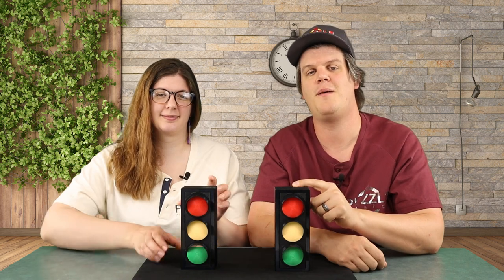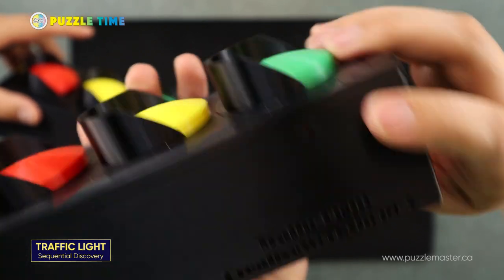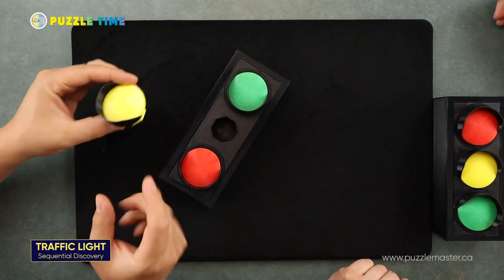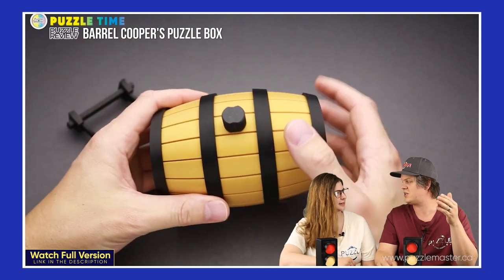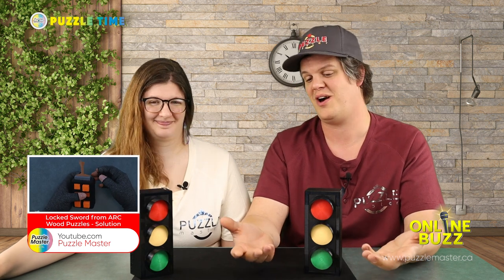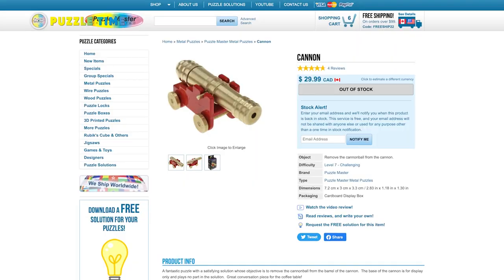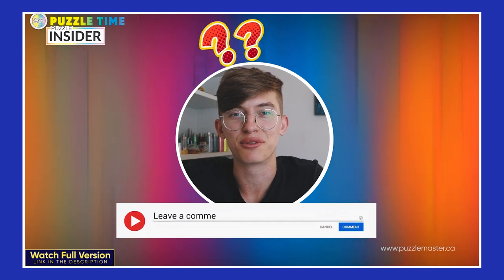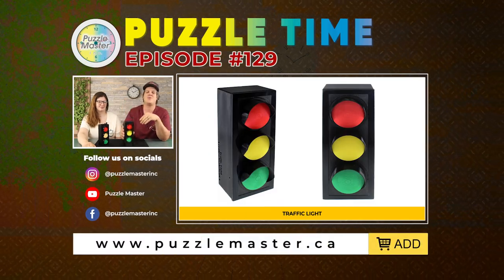Puzzle Time Ep 129 gets stuck at a Traffic Light!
Puzzle Time Ep 129 gets stuck at a Traffic Light puzzle

1:01 - Traffic Light puzzle from Creative Workshop
5:04 - Review for the day - Barrel Cooper's Puzzle Box
6:28 - Online Buzz
8:17 - Puzzle Insider Episode 8 - What's your favorite puzzle to show your friends?
9:57 - A clip of Puzzle Insider Episode 8
11:11 - PDF brain teaser Tricky Triangle

In Puzzle Time Episode 129 Tyler and Linnea start off showing off Creative Workshop's Traffic Light puzzle. They start into the yellow light, but get stopped by the red. The review for the day is Barrel Cooper's puzzle box from Joseph Kovell and made by 3D Printy. In the Online Buzz, They look at Puzzle Wanderer's on YouTube of the Locked Sword puzzle from ARC Wood puzzles. On Puzzle Insider Ep 8, Greg talks about puzzles to share with friends. Puzzle Master's brain teaser puzzles on paper are posted on Facebook by Linnea. Today Tricky Triangles is highlighted.